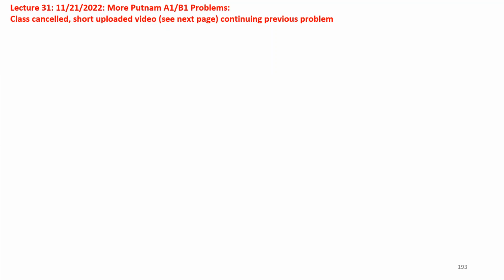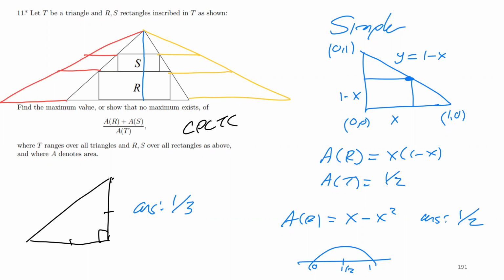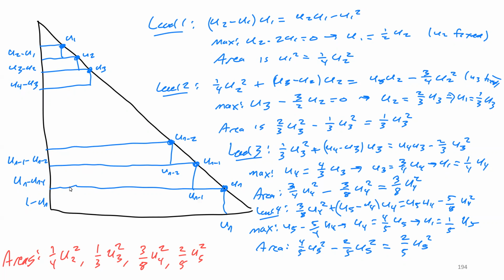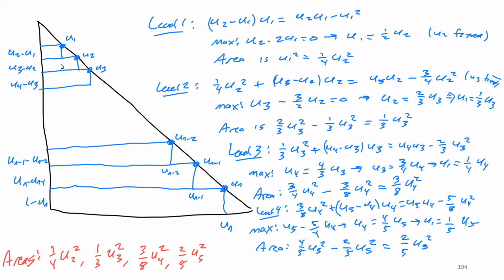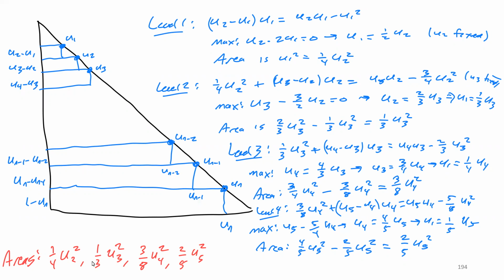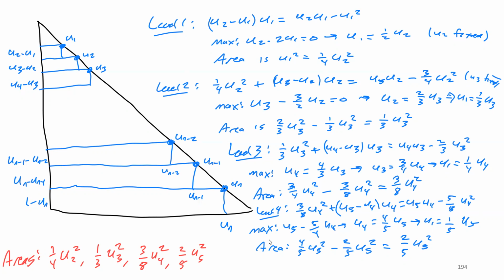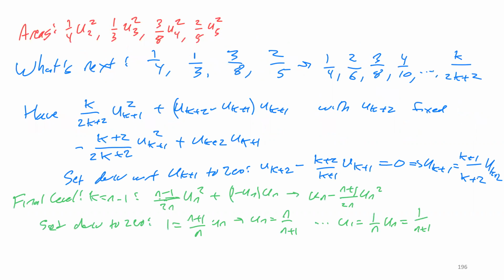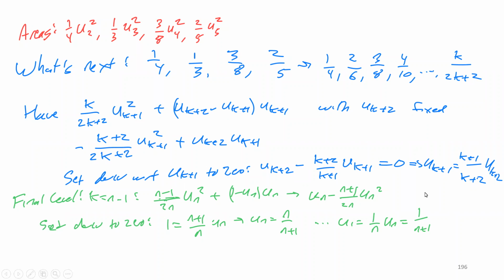Math409Fa22Lec31 RectanglesAndTriangles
Math 409: The Little Questions: Steven Miller: Williams College: Fall 2022: Lecture 31: 11/21/22: Rectangles and Triangles